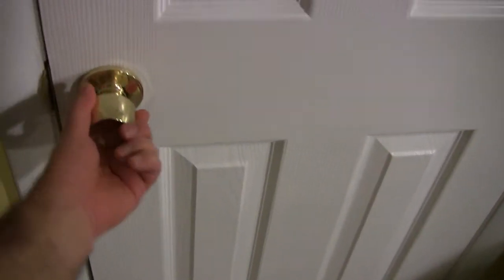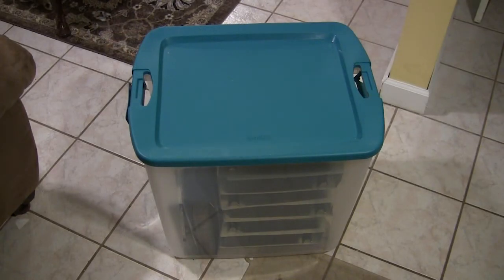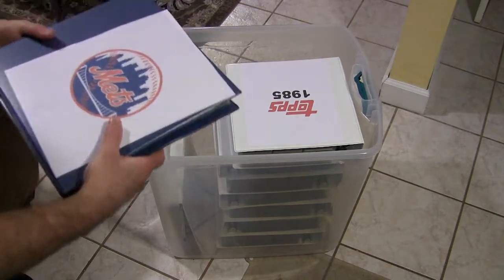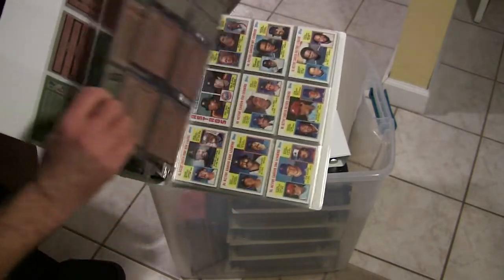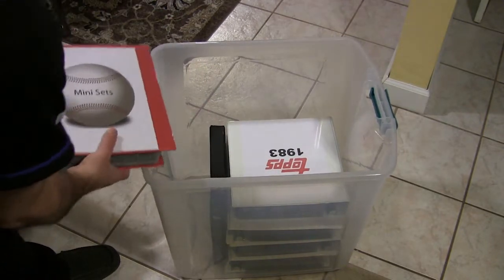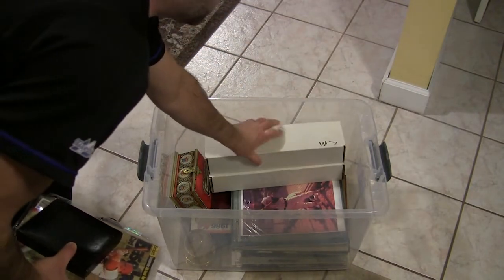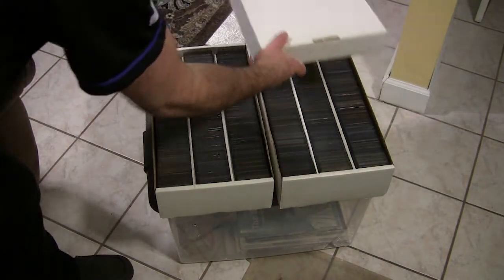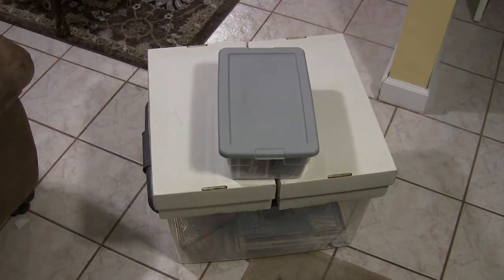How Do I Organize My Baseball Card Collection?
Where I keep my cards, and how I organize them and protect them. How to organize a baseball card collection.

Visit my partners below for cool deals!

eBay Store